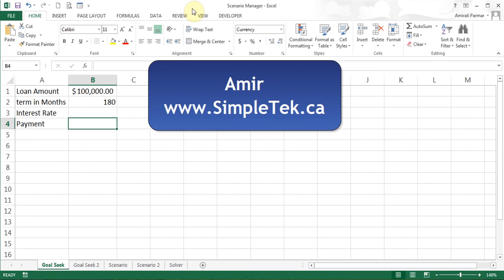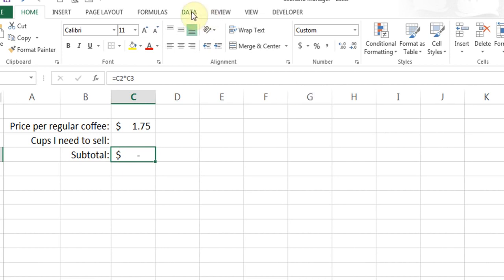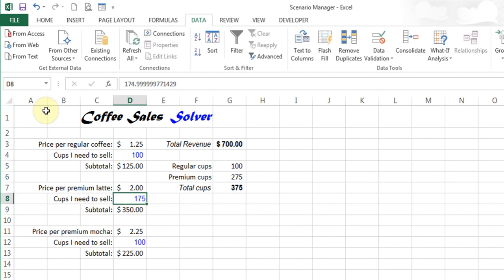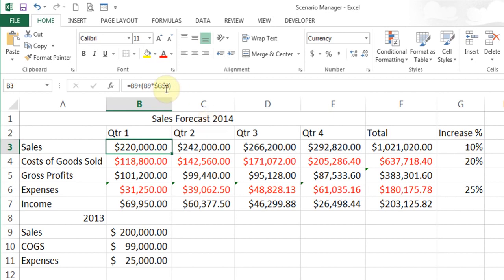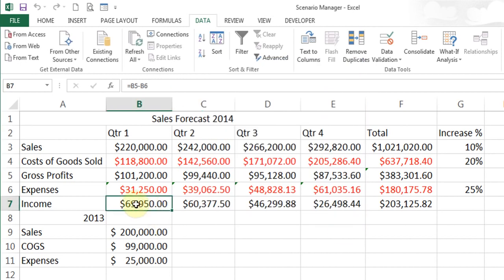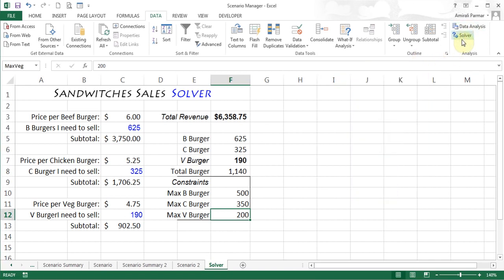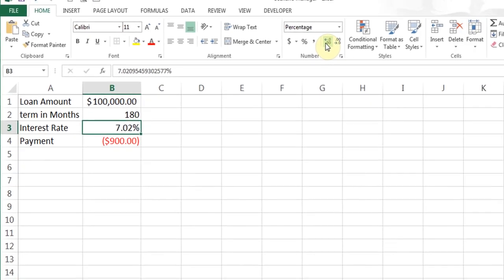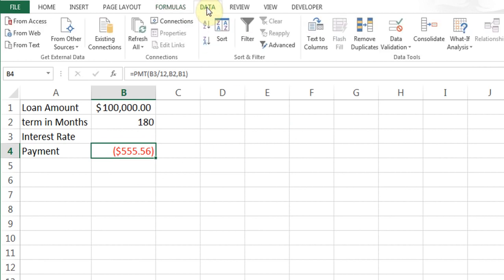Microsoft Excel (Goal Seek, Scenarios, Solver)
In this video learn to use Goal Seek, Scenario Manager and Solver features of Microsoft Excel 2017. This also applies to Excel 2007 vesves 2017.

In this video I exlain and demonstrate Goal Seek and Solver for Excel.

Download the workbook here: Excels Solver tool is an optimization package. It finds the optimal solution to a problem by changing multiple variables..